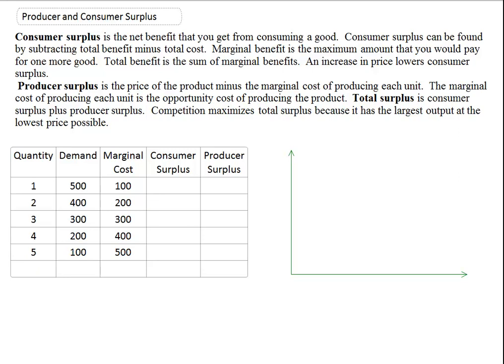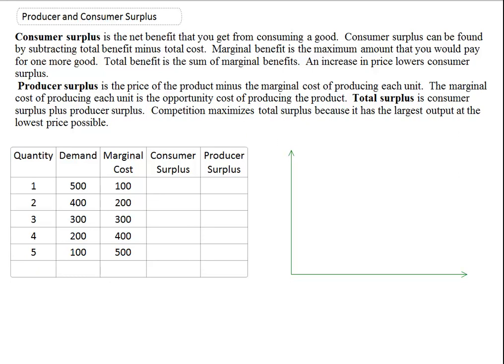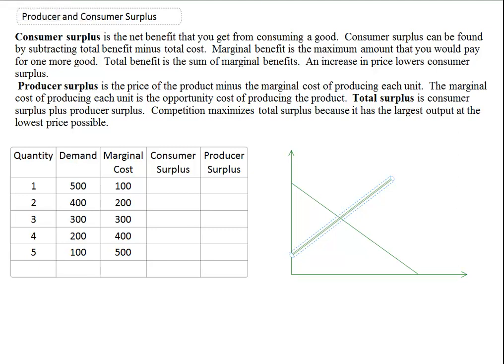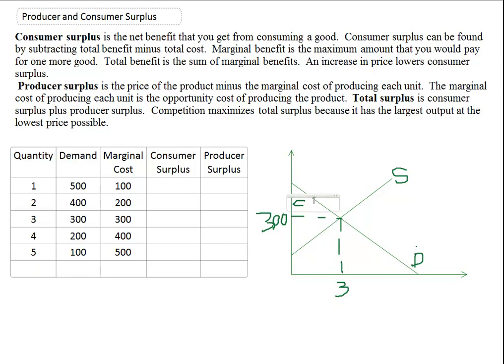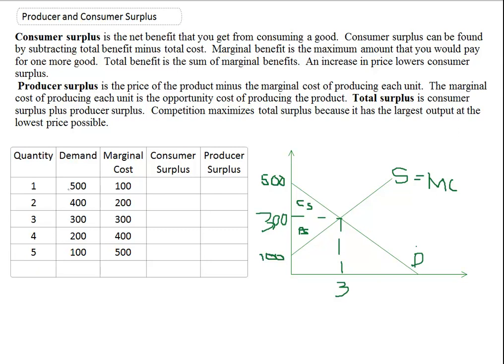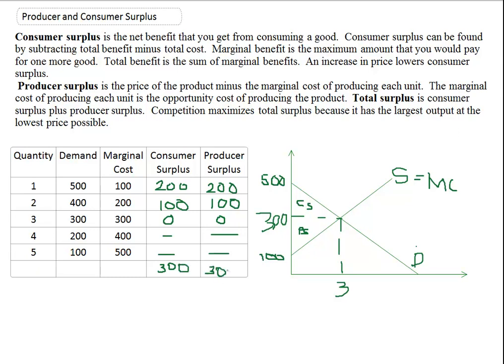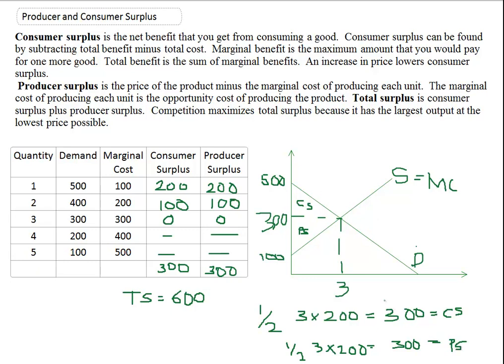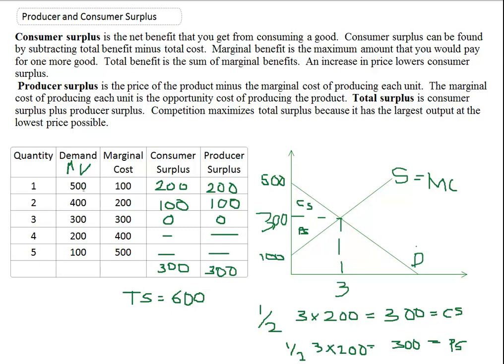Consumer and Producer Surplus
This video discusses consumer and producer surplus.  Add consumer and producer surplus together and you have total surplus.